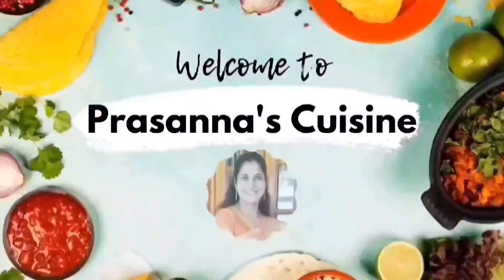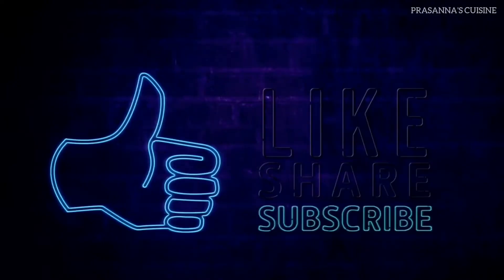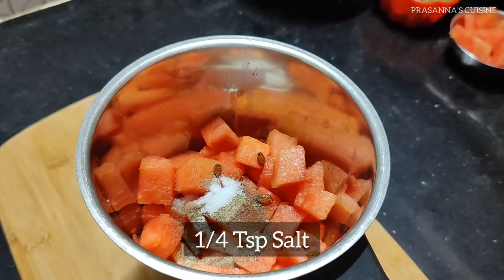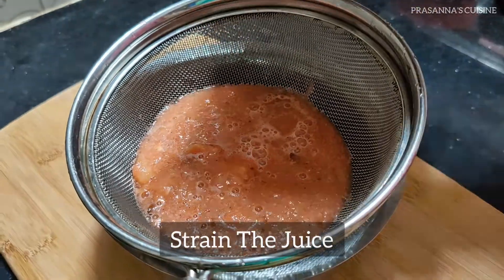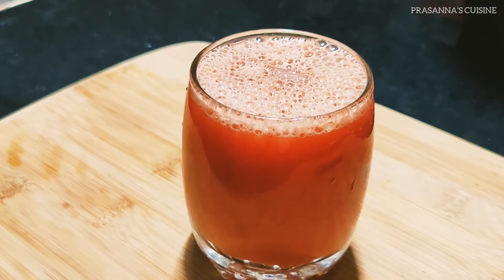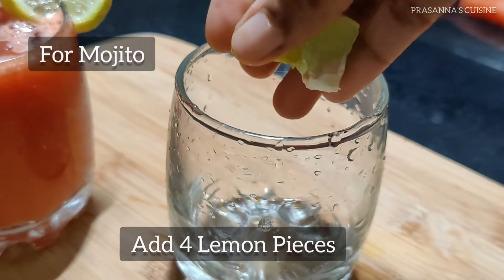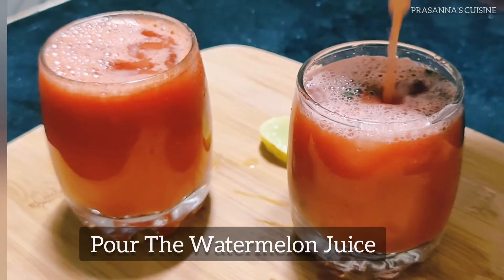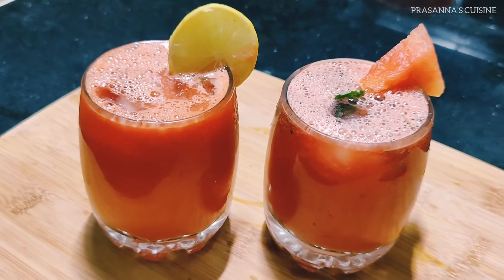watermelon cooler and watermelon mojito mocktail summer special drink |పుచ్చకాయ కూలర్ పుచ్చకాయ జూస్